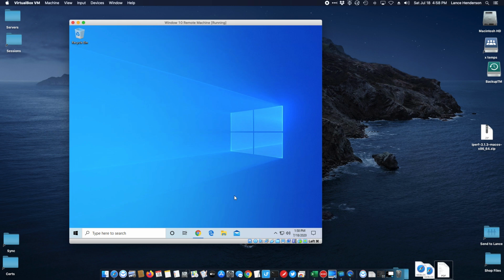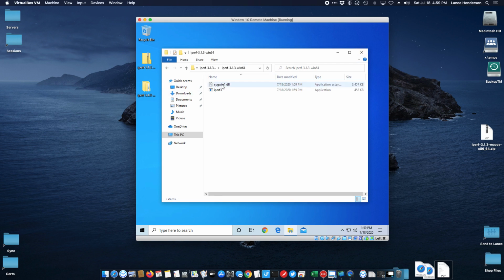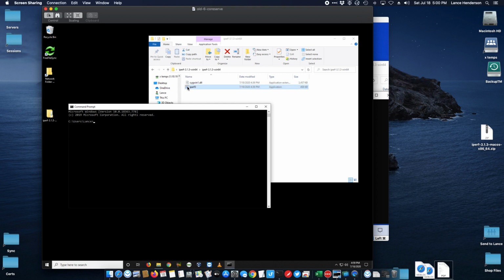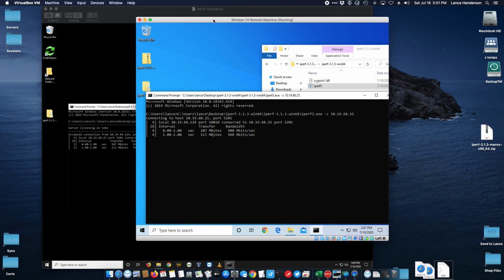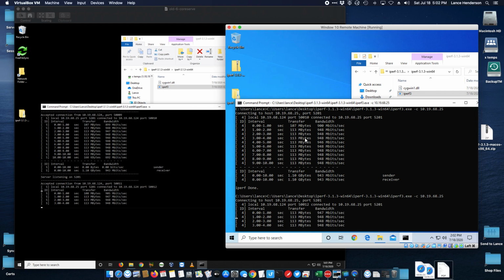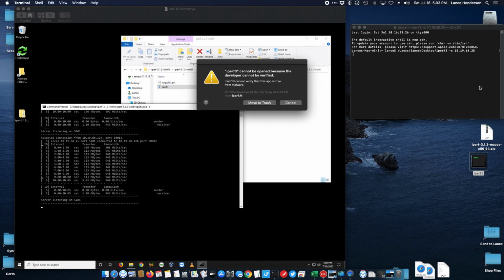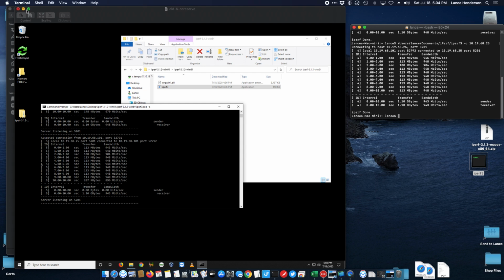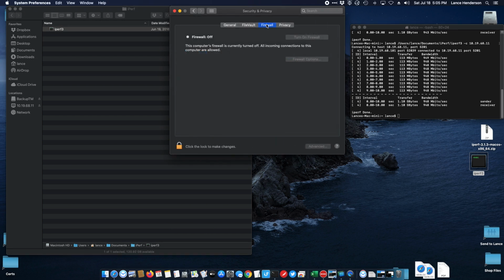iPerf Network PerformanceTest for MacOS and Windows 10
Quick video on how to use iPerf on a Mac or Windows 10 to test internal network speeds.

I also have a short follow up video on bypassing Mac Gatekeeper block that you see in this video for iPerf on the Mac.